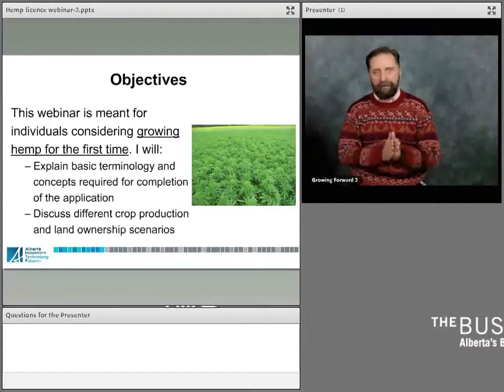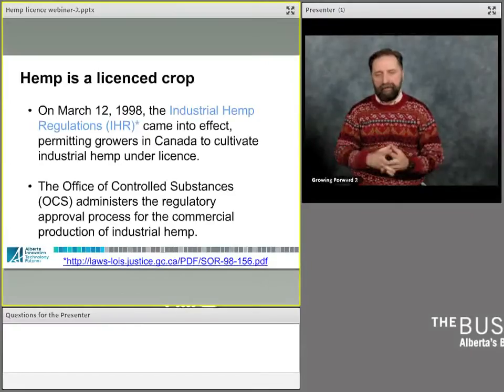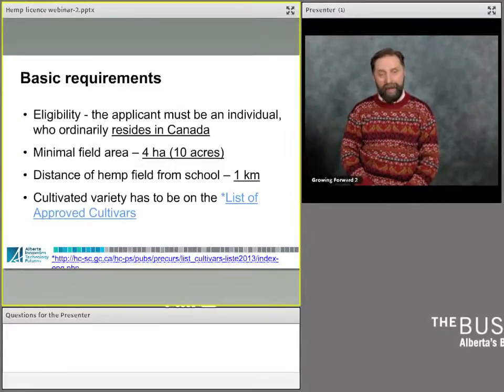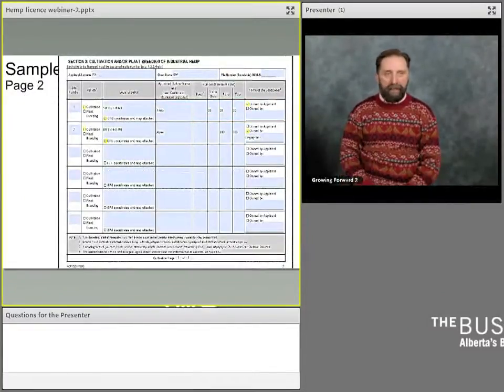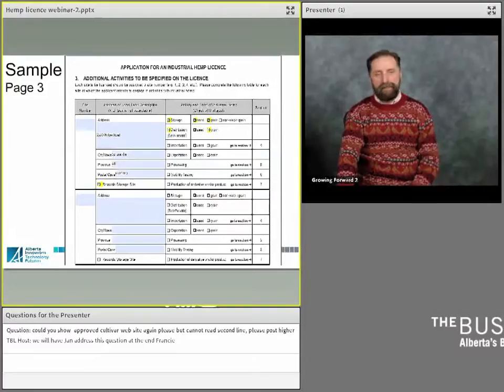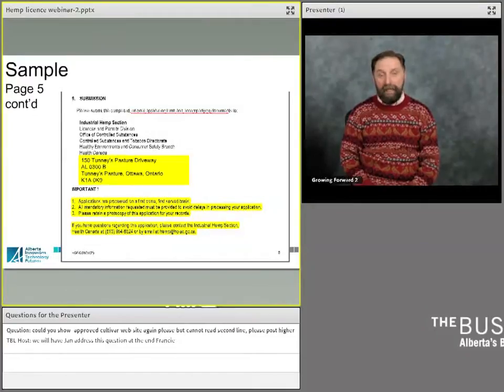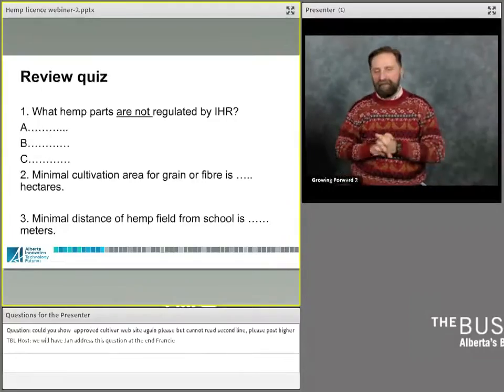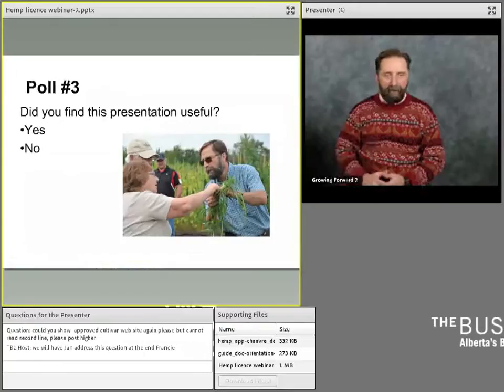Industrial Hemp License Simplified Webinar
Are you new to industrial hemp and want to know how to apply to grow the crop? This Alberta Agriculture and Rural Development webinar is here to help. Jan Slaski, Program Lead - BioResources, Alberta Innovates Technology Futures, gives you tips and pointers to simplify the required Health Canada application process.